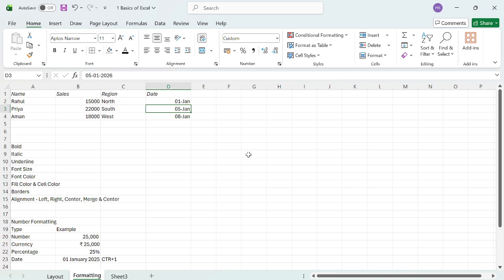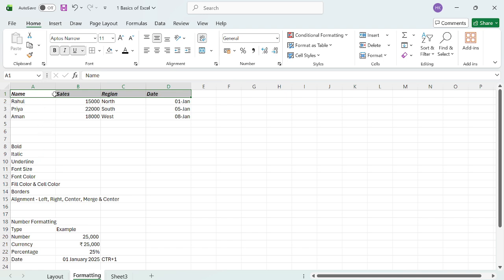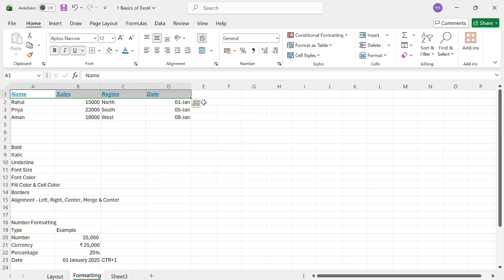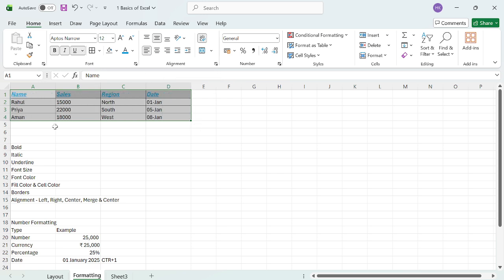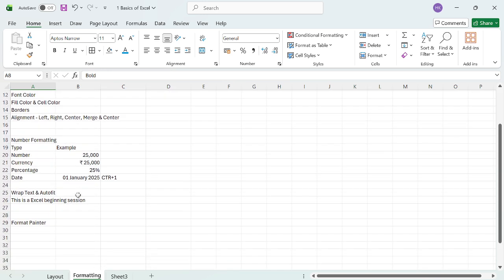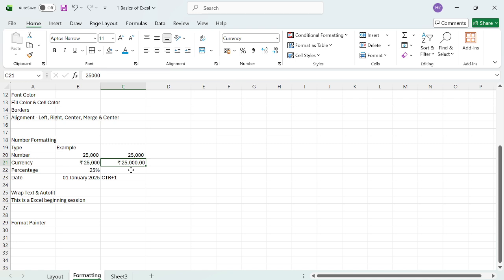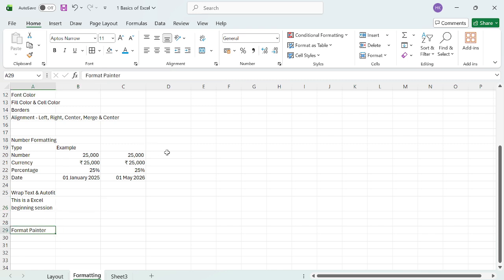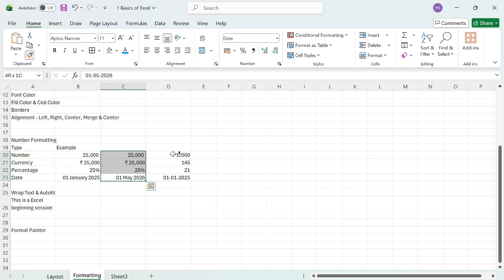Excel Formatting for Beginners | Make Excel Look Professional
In this video, we will learn Excel formatting basics in a simple and easy way. Learn how to make your Excel data look clean, organized, and professional using font formatting, colors, borders, alignment, number formatting, wrap text, and more.

Topics Covered:
✔ Font Formatting
✔ Cell Color & Borders
✔ Alignment & Merge
✔ Number Formatting
✔ Wrap Text & AutoFit
✔ Format Painter

This video is perfect for Excel beginners, students, and office professionals.